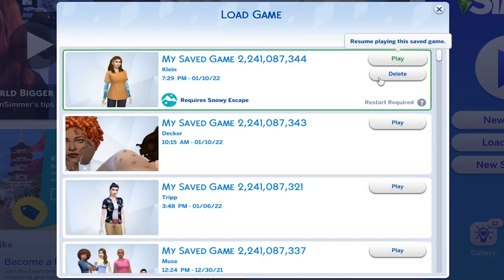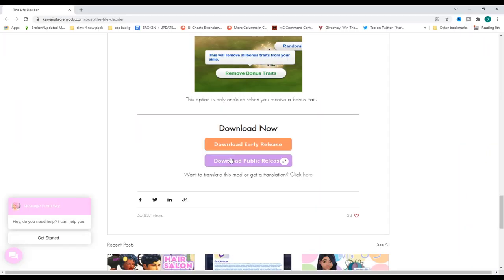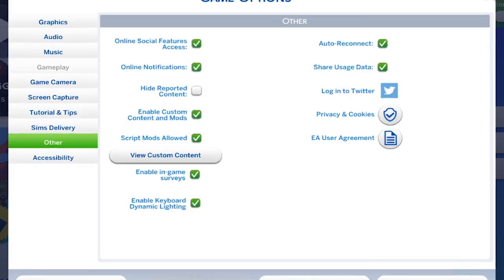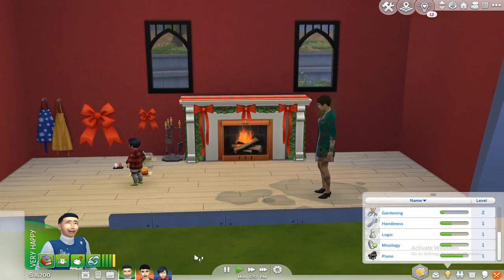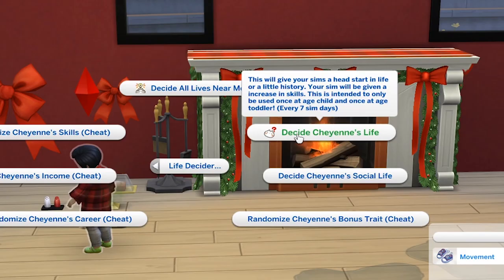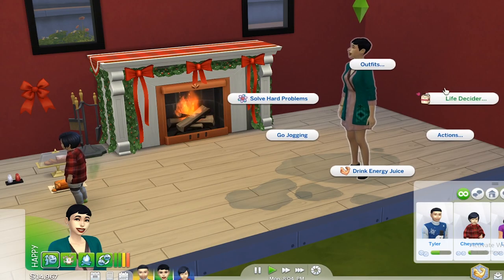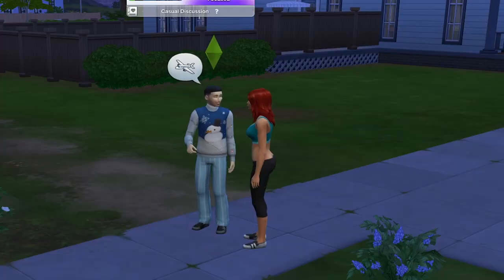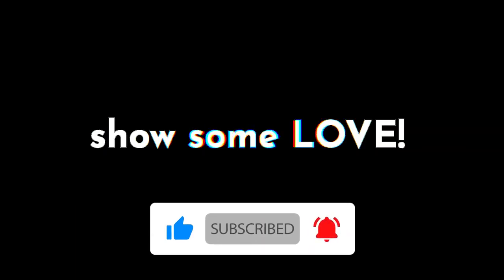How To MAKE sims 4 MORE interesting 👀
Wanna make sims 4 more interesting? this THIS sims 4 mod when BORED for the BEST sims gameplay ever!

Make Sims 4 MORE FUN with the Life Decider mod!

Hot Coffee by Ghostrifter Official
Are you stuck/in a rut with Sims 4 and don't know what to do to make your game more fun? This Sims 4 Life Decider mod can help you add more exciting ideas to your Sims 4 game & generate a WHOLE NEW Sims personality!
How? Well, this Sims 4 mod will randomize whatever Sims aspect you'd like, ranging from Sims 4 careers, traits, funds and so many more!
There is no additional charge to you! You can cancel the subscriptions mentioned above anytime before the renewal date with no additional cost, which occurs monthly/at 6 months, based on the service's trial t